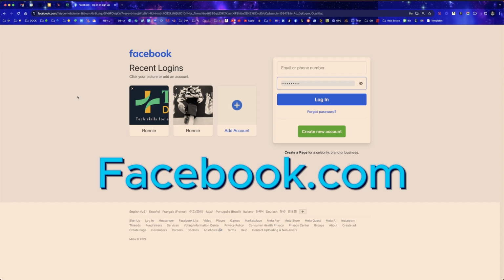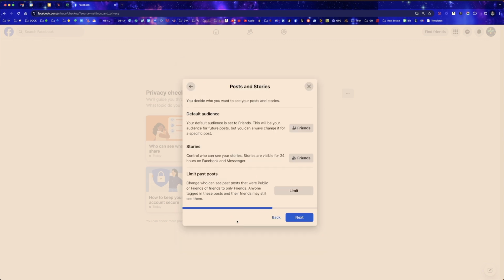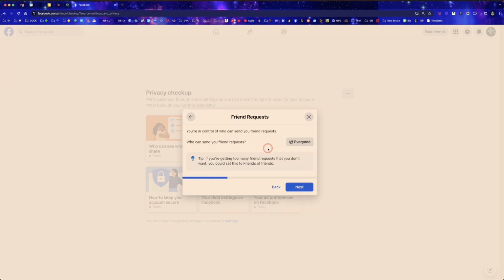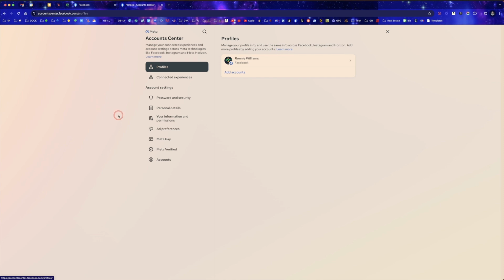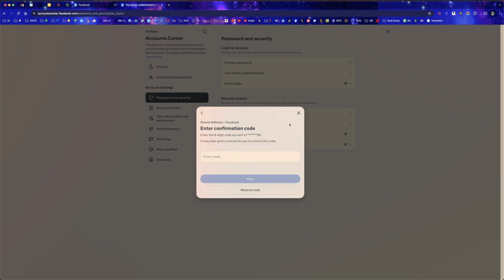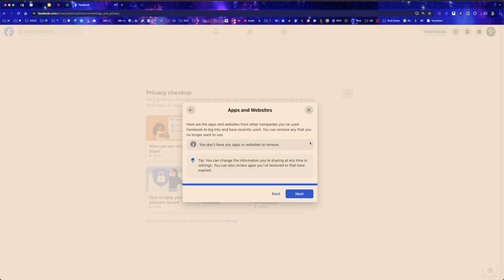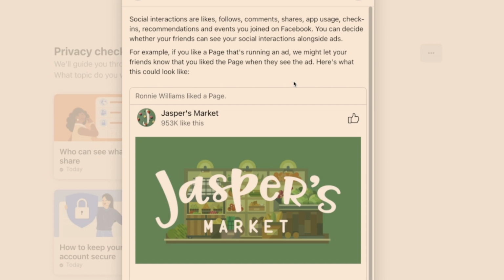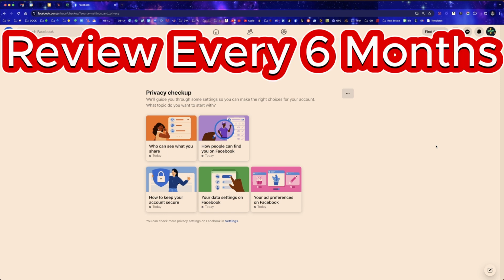Facebook Privacy Checkup Feature